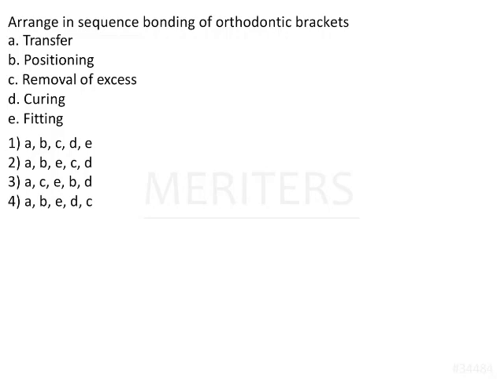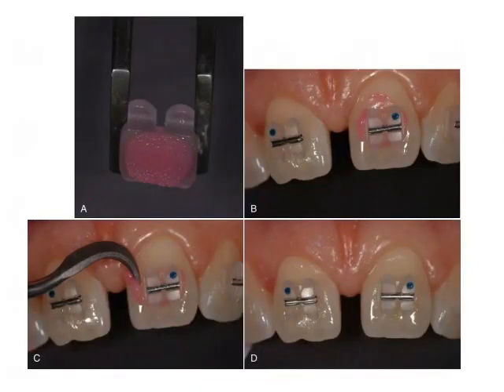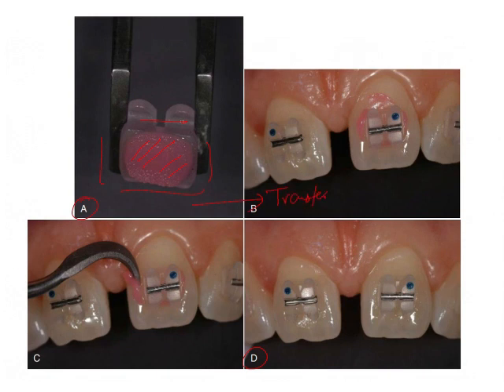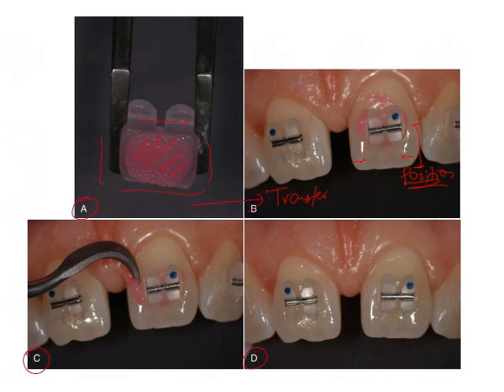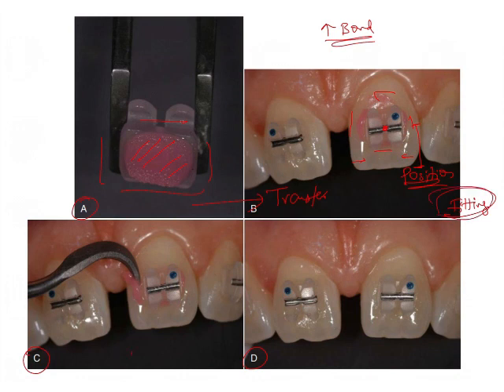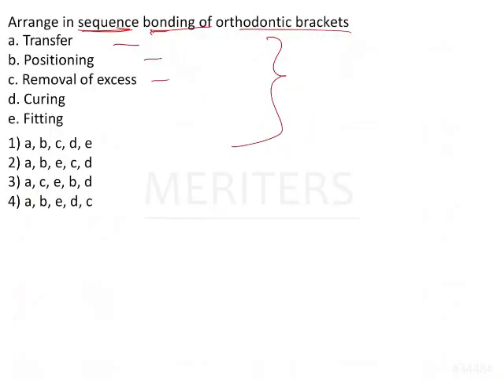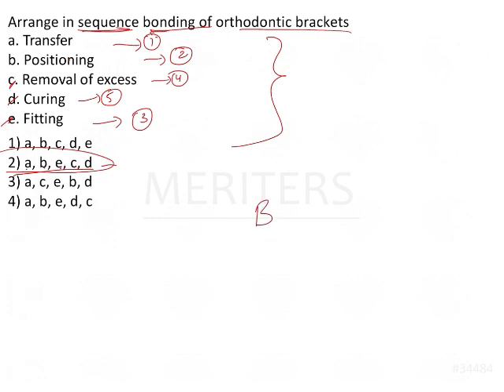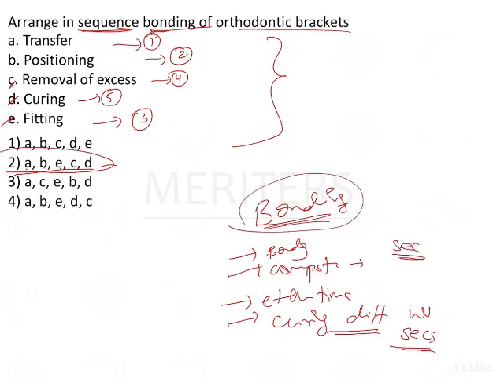NEET MDS | INICET - Orthodontia - Biomechanics - Tooth Movement | Explanatory Video | MERITERS